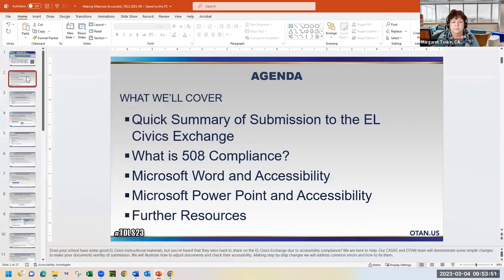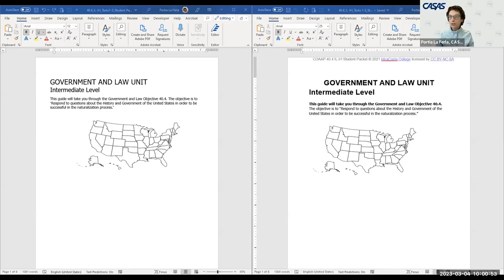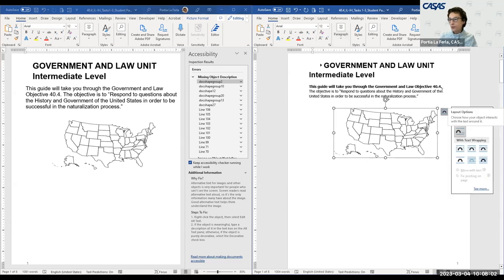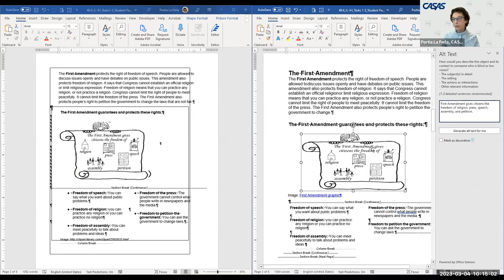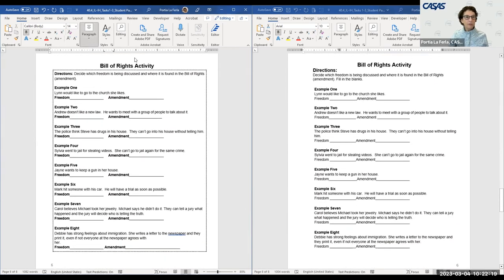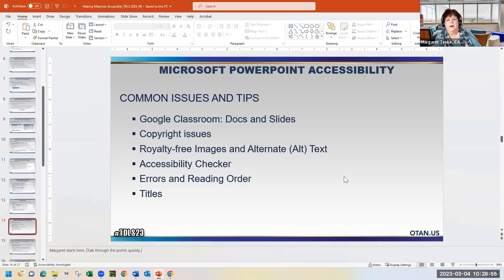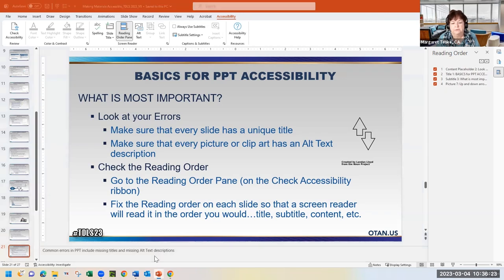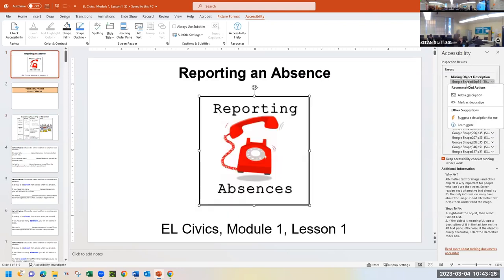TDLS '23 - Making Materials Accessible for the EL Civics Exchange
PRESENTERS:
Margaret Teske, CASAS
Portia La Ferla, CASAS
David Espinoza, OTAN
Penny Pearson, OTAN

Does your school have some good EL Civics instructional materials, but you’ve heard that they were hard to share on the EL Civics Exchange due to accessibility compliance? We are here to help. Our CASAS and OTAN team will demonstrate some simple changes to make your documents worthy of submission. We will illustrate how to adjust documents and check their accessibility. Making step by step changes we will address common errors and how to fix them.

DATE: 03/04/23